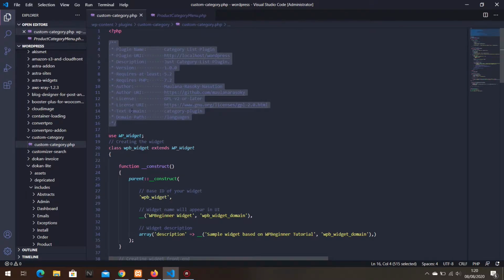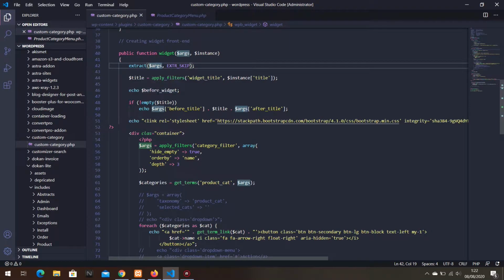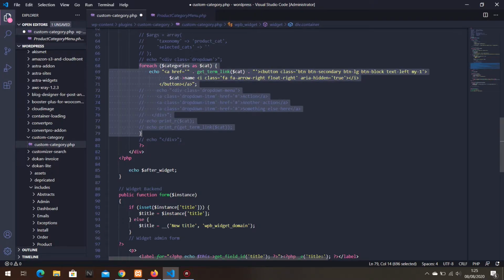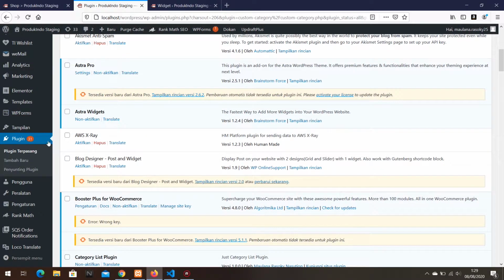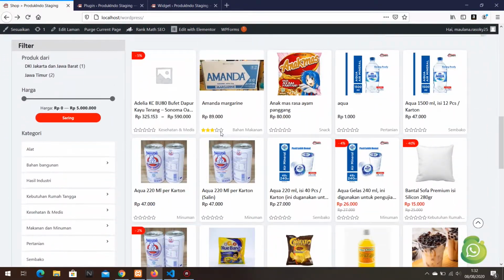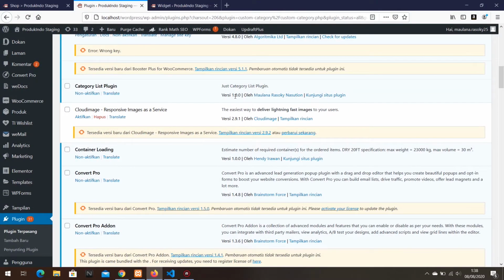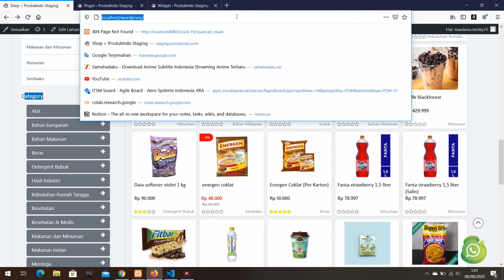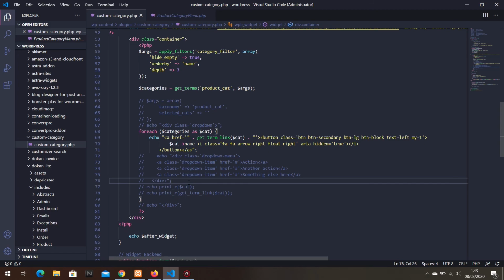Make WooCommerce's Category List Plugins | WordPress Tutorial